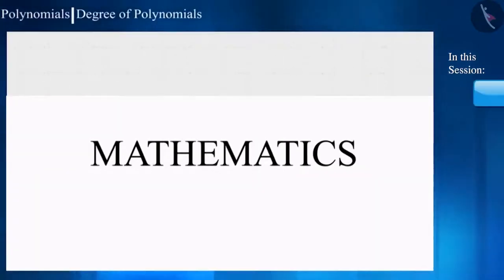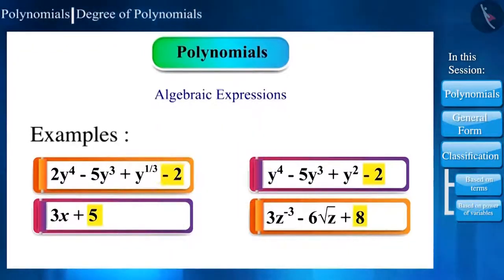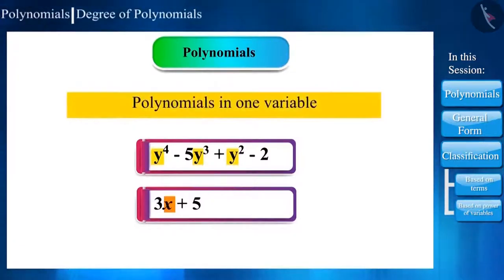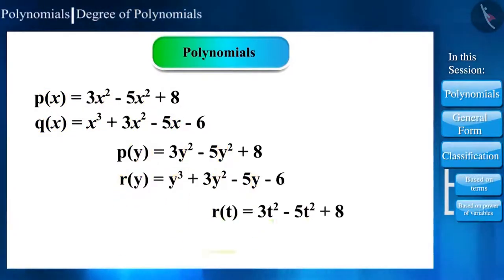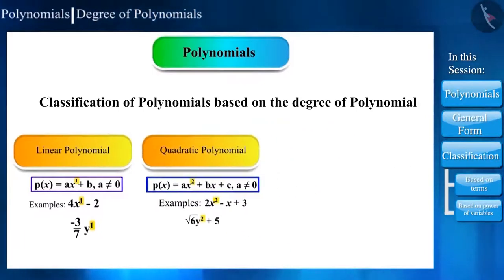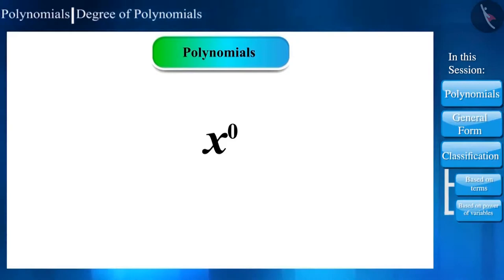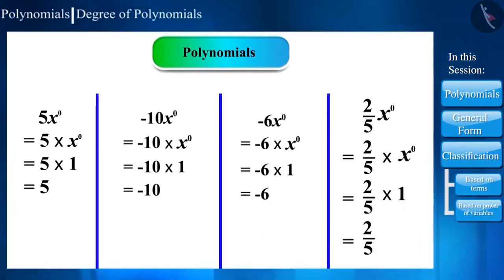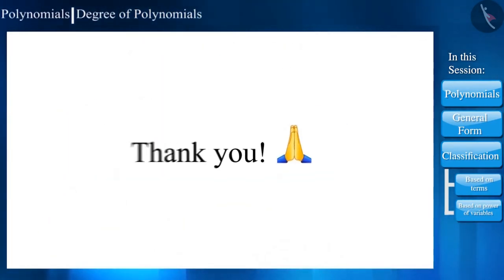Class 9 Maths chapter - 2 'Polynomials' (Part 1) cbse ncert